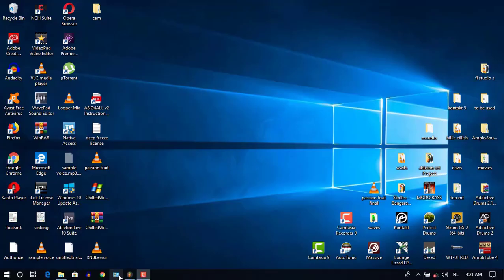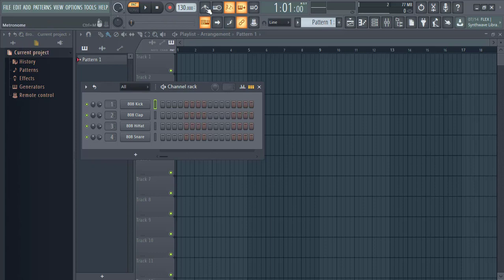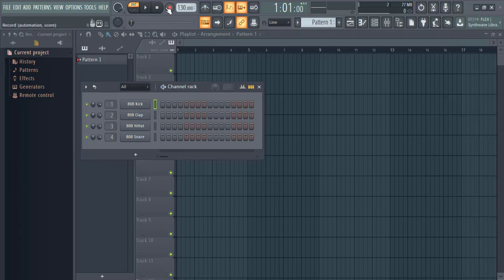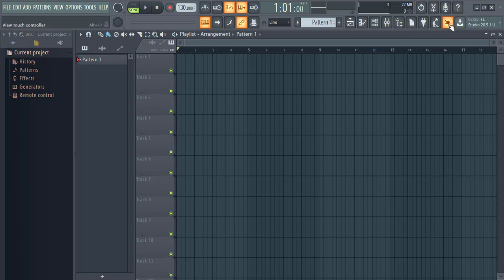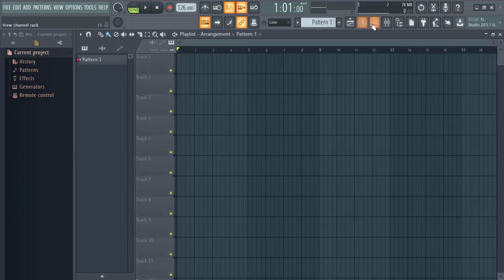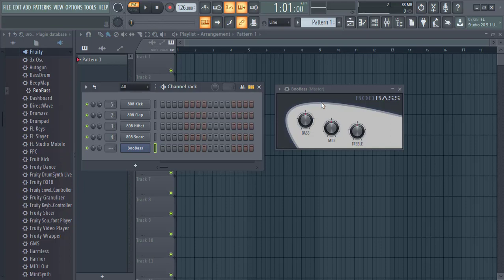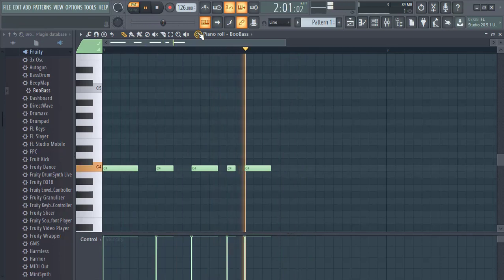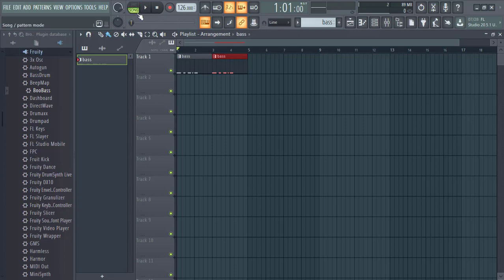Fl Studio Beginner's Basics Tutorial - The Workspace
Fl Studio Beginner's Basics - The Workspace.
I just started my journey in using FL studio so I want to share what I've learned so far about navigating and using the Daw to my fellow beginners. I would really appreciate it. Thanks a lot.